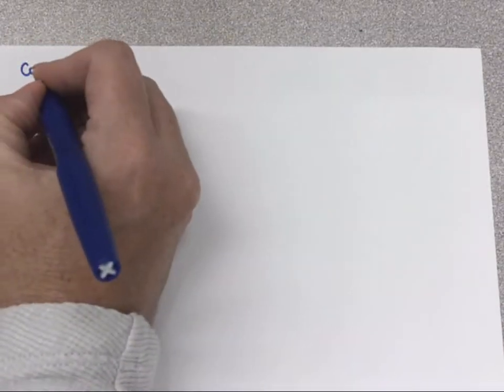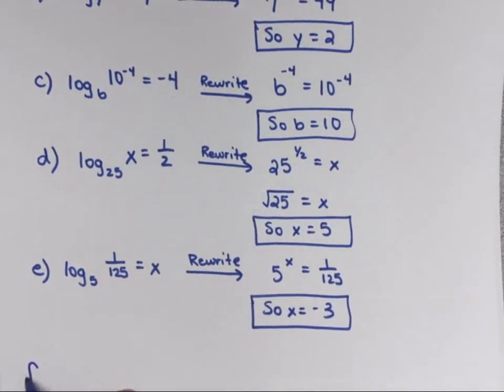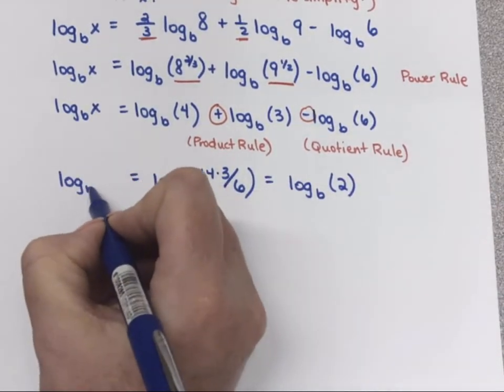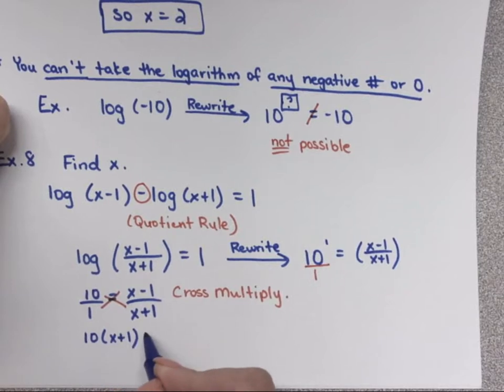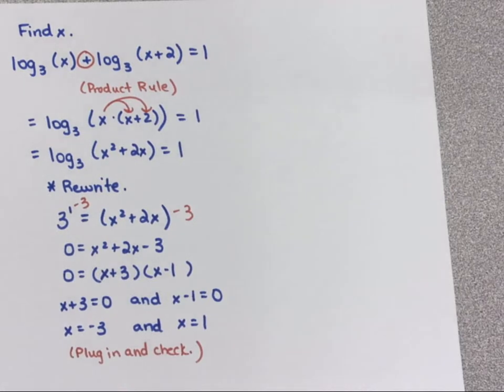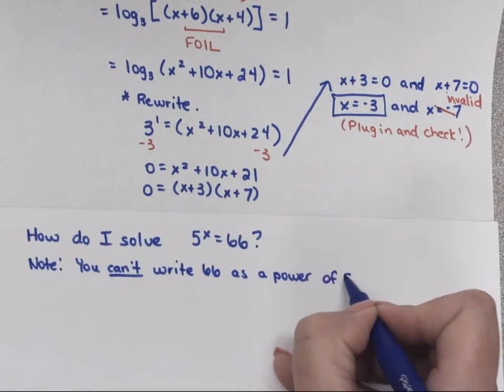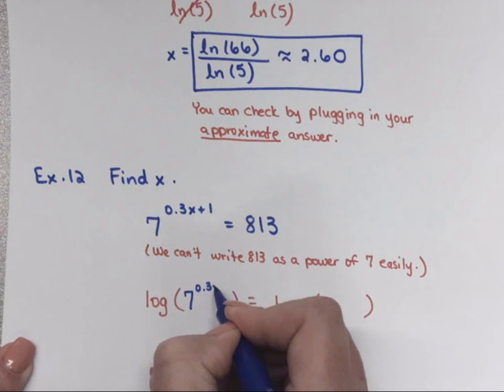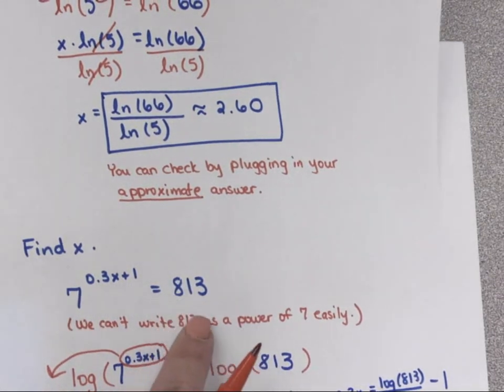Math 1324 Section 2.6 Part 2 Notes